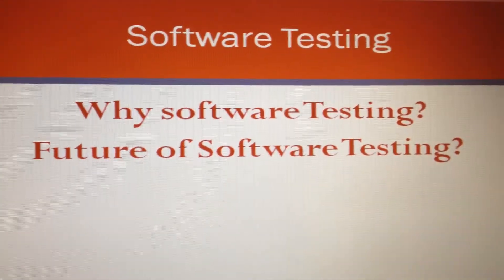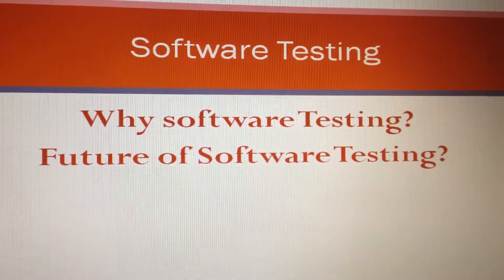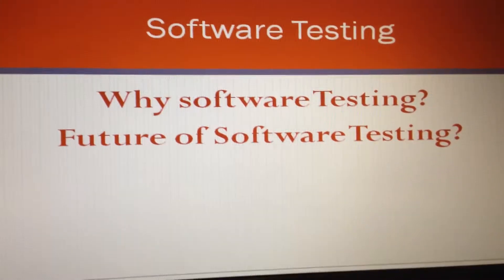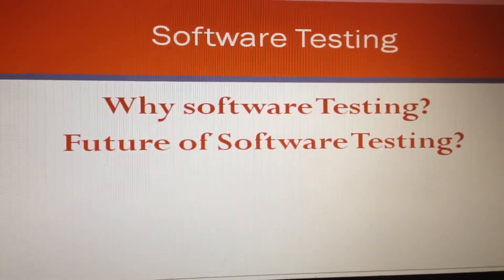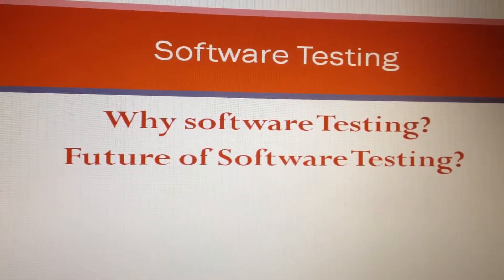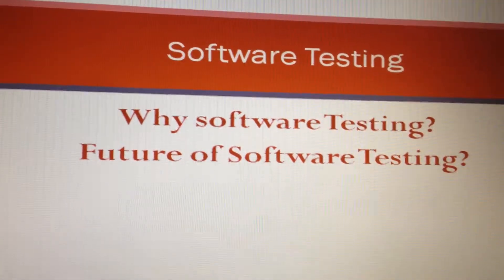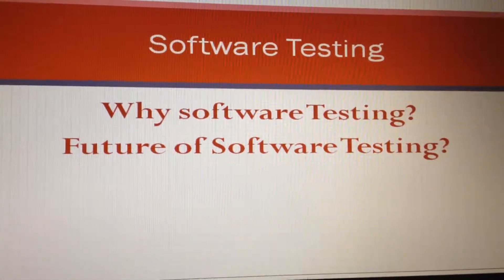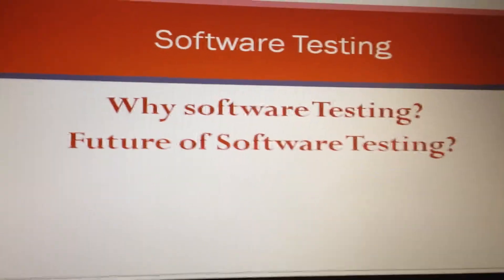What is Software Testing?, its purpose and the future of software testing.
This video describes about what is software testing and its importance and future of software testers